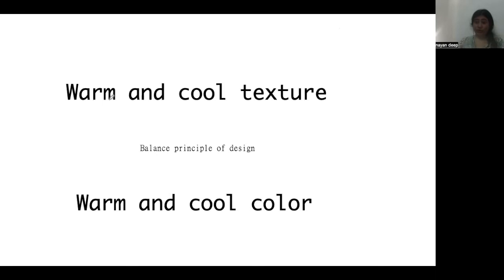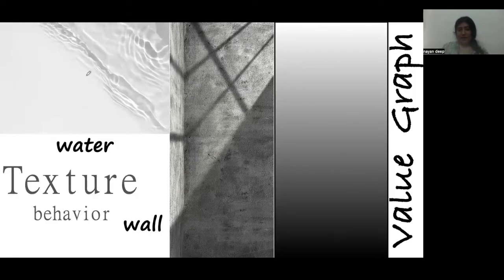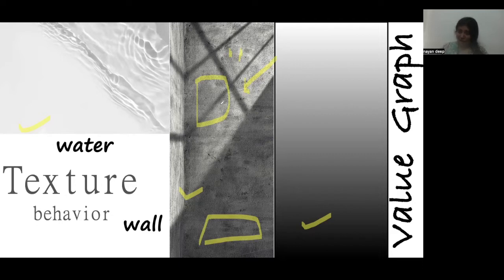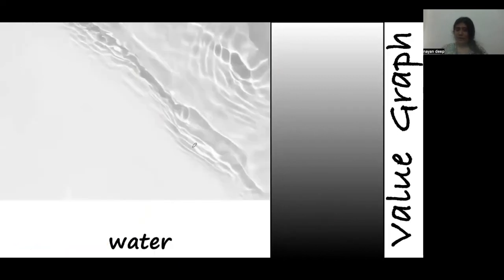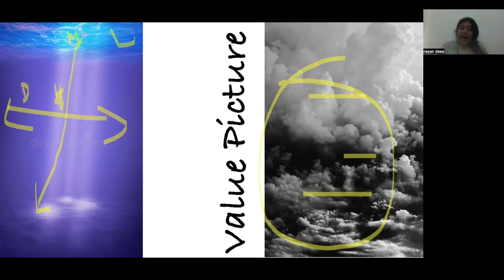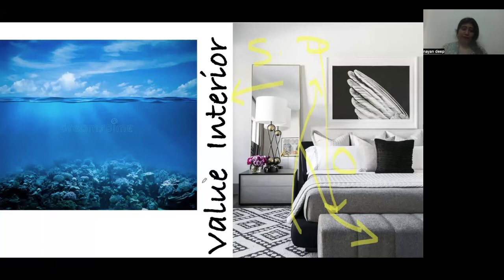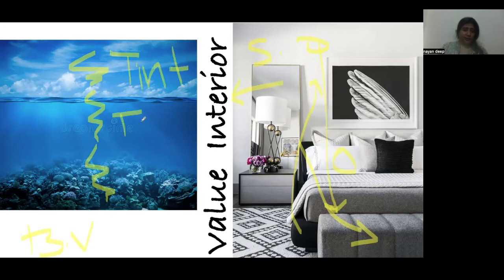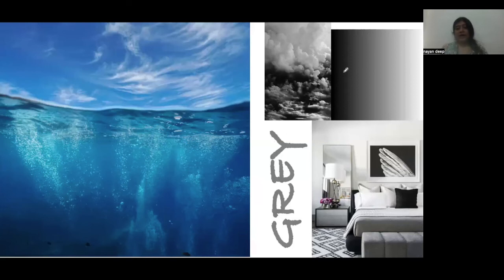TEXTURE BEHAVIOUR | THOUGHT EXPERIMENT